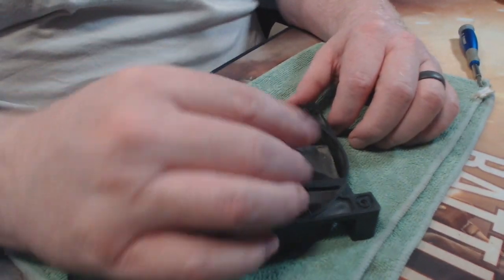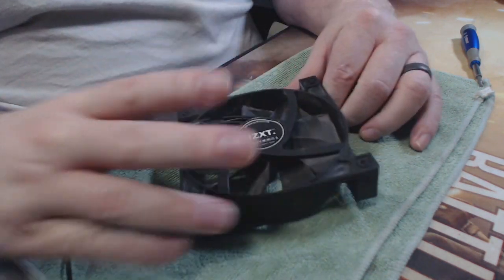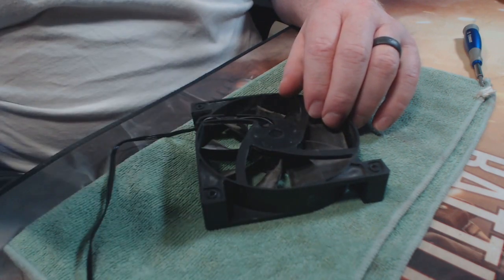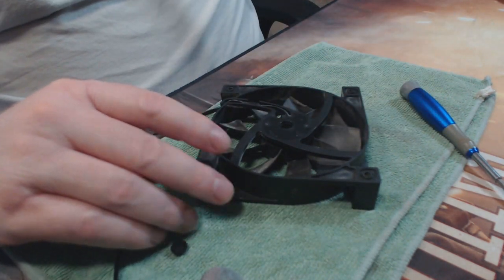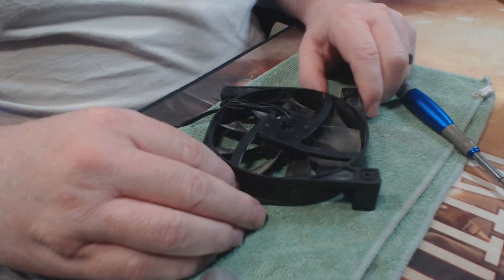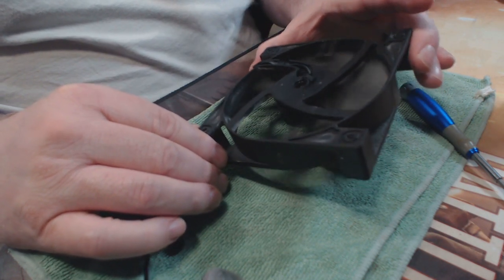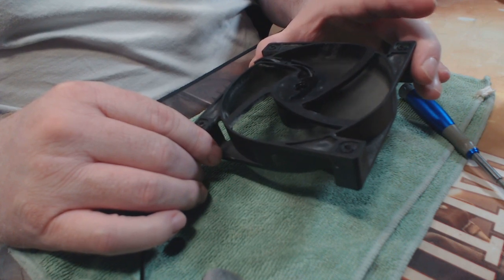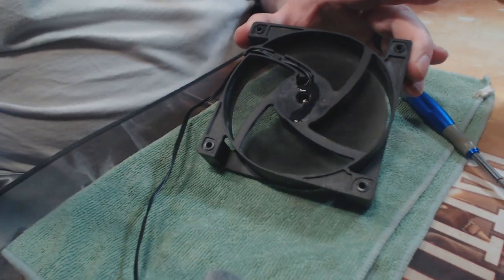Save Most Seized PC Case Fans By Doing This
Save Most Seized PC Case Fans By Doing This pctricks

If you have a PC fan that isn't spinning, here's how you can fix it and keep it lasting for years.